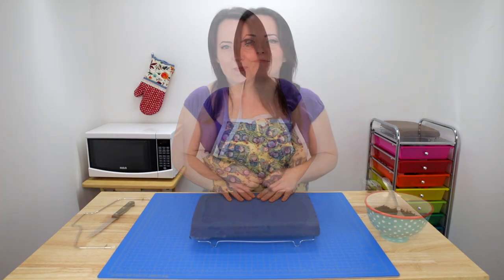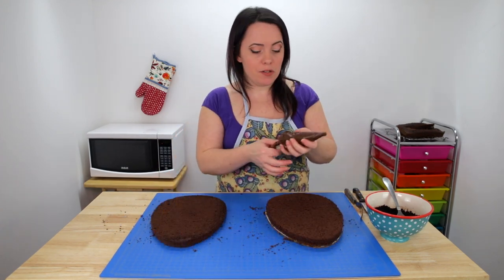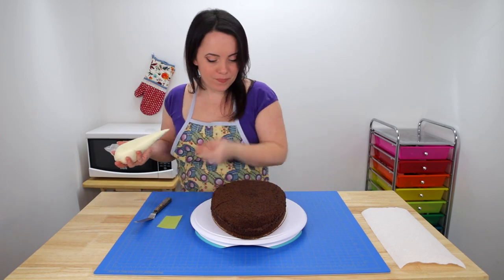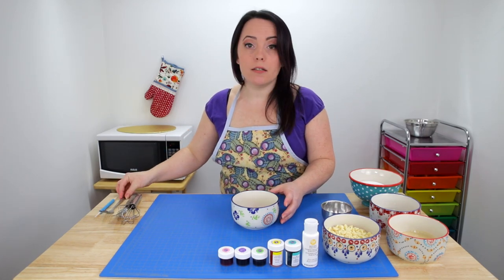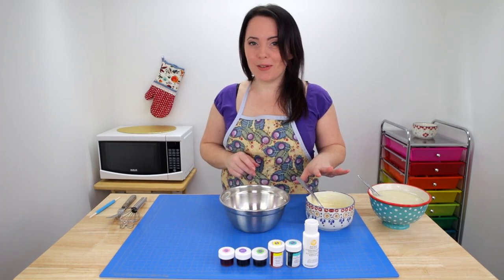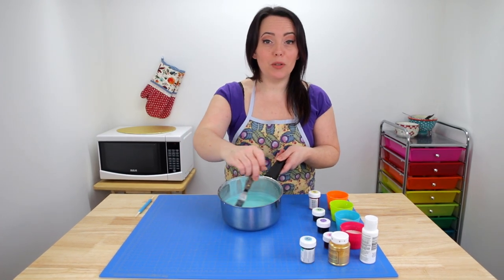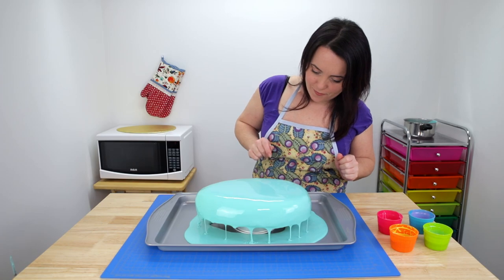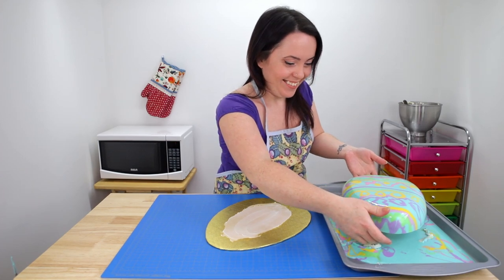Easter Egg Cake - Mirror Glaze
Check out the colors on this Mirror glaze - Easter Egg Cake. This egg shaped chocolate cake has a cookie crumble center and vanilla buttercream icing. The Easter bunny couldn't have done it better himself.

All links lead to Amazon.ca or Amazon.com